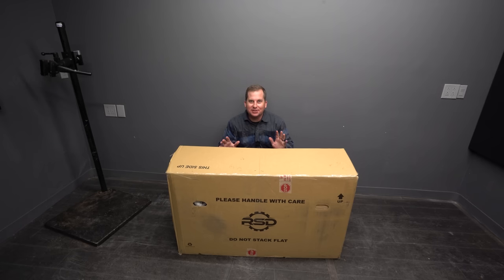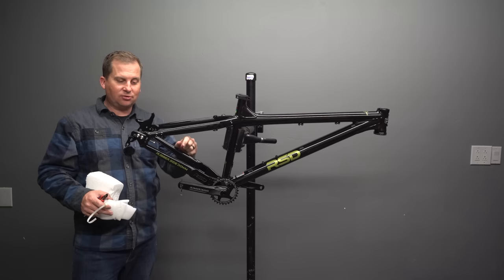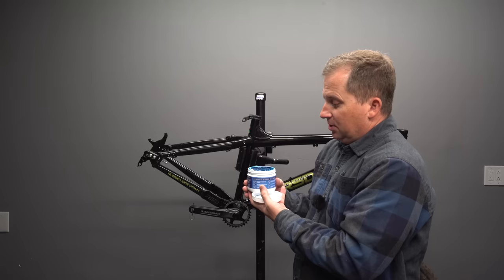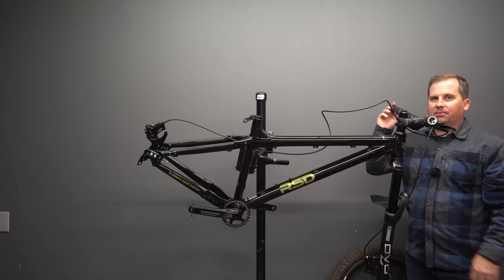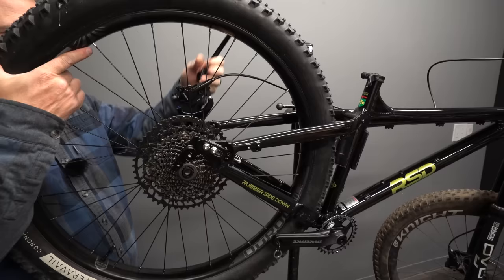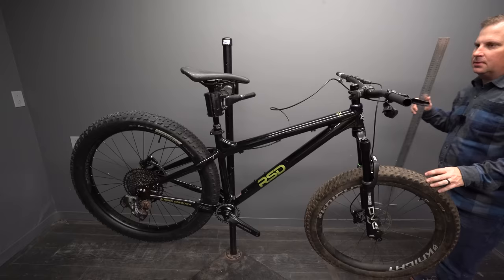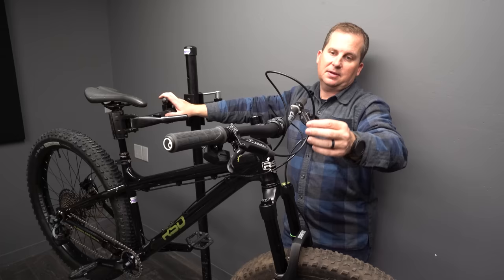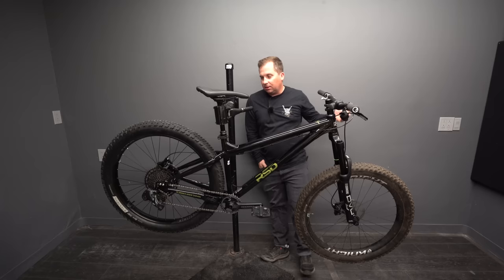So Versatile - Introducing the RSD Sergeant V5 - 27.5+, 29er, 29+, and even 27.5x4.0 - First Look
RSD Sergeant V5 is the latest version of RSD's adventure bike. Set it up as a 27.5, or a 27.5+, or a 29er, or a 29x3.0, or even a 27.5x4.0. This bike is extremely versatile and is a bit of a swiss army knife. The latest version has a shorter chainstay, longer reach, and a slacker head angle than the v3 that I previously reviewed.